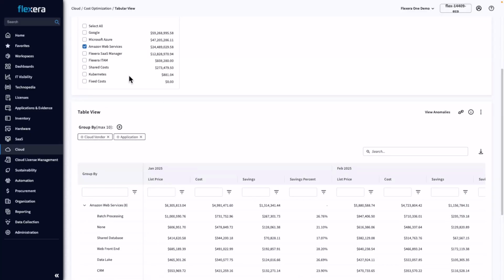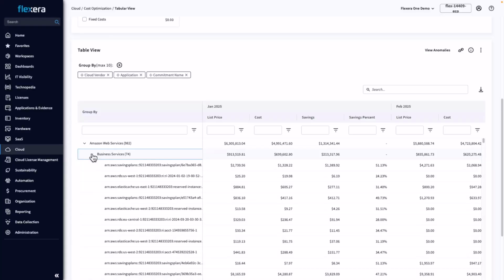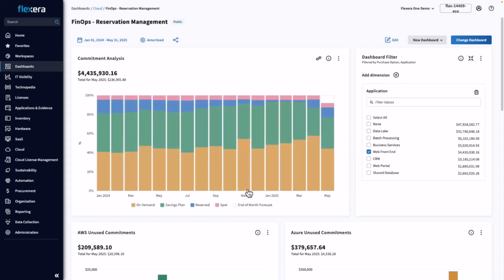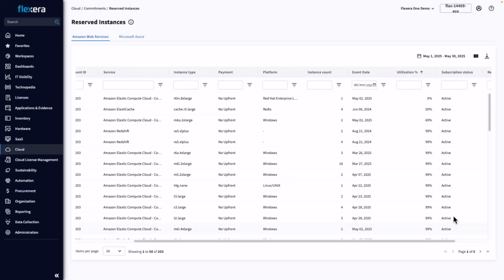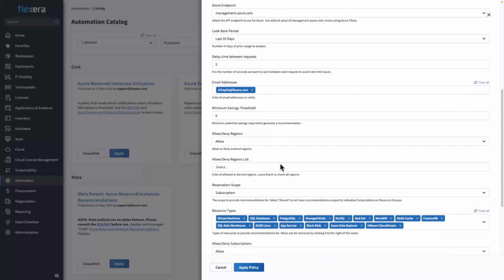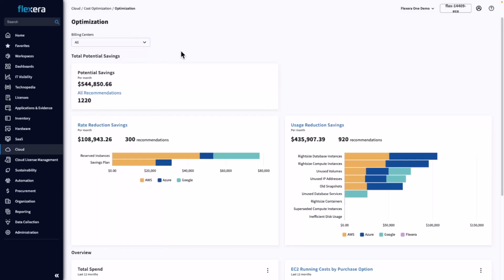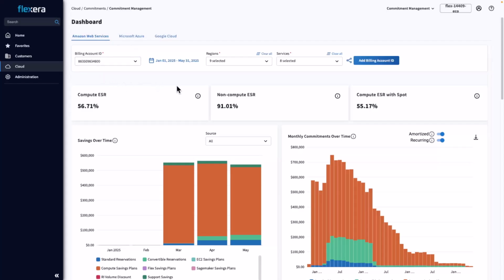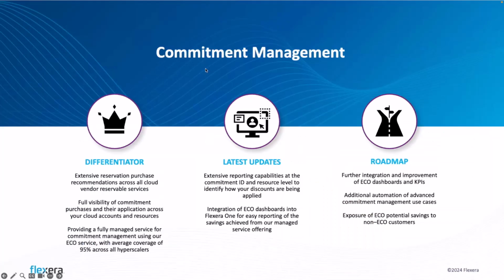Commitment Management as a Savings Strategy | Flexera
How Flexera One helps organizations optimize cloud costs through advanced commitment management, including savings plans and reservations. See how we track coverage and utilization, reduce waste from unused commitments, and use Flexera’s managed service to maximize savings across cloud vendors.

00:00 Intro
1:13 Commitment management dashboards
2:09 Reservation savings plans
3:38 Manages services for commitment management
4:50 Summary and conclusion